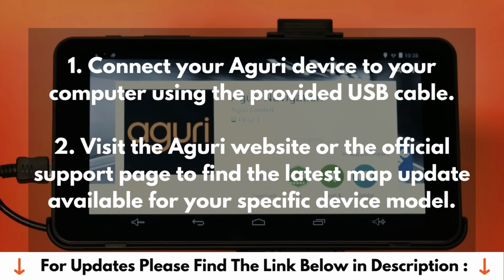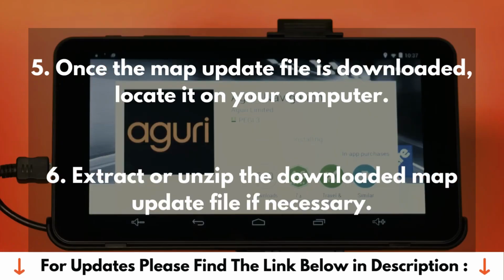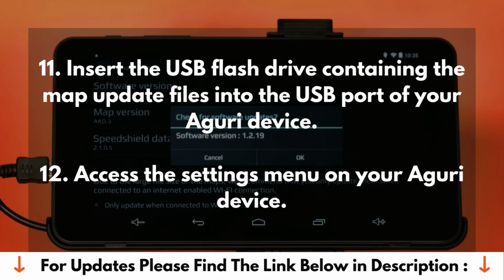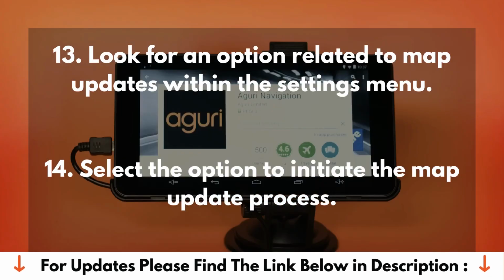How Do I Update My Aguri Map | Aguri Map Update ARG Series - 2023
"Stay on the right track with your Aguri navigation system by learning how to update your Aguri map. In this informative video, we'll guide you through the easy steps to ensure that your maps are always up to date, providing you with accurate directions and the latest information. Don't let outdated maps lead you astray – watch this video and keep your Aguri map refreshed!"